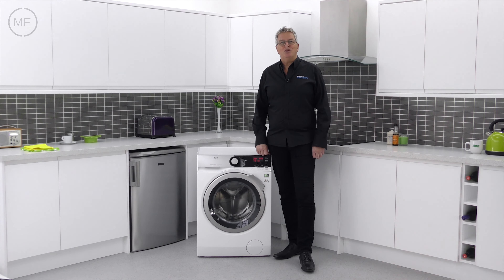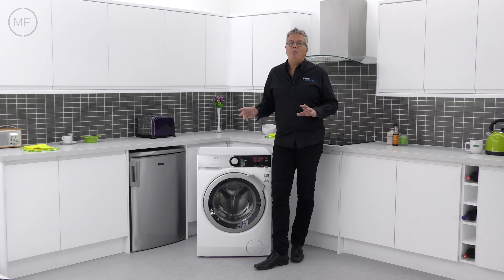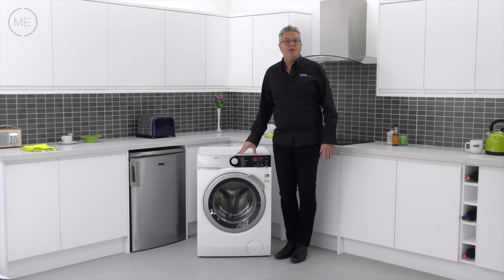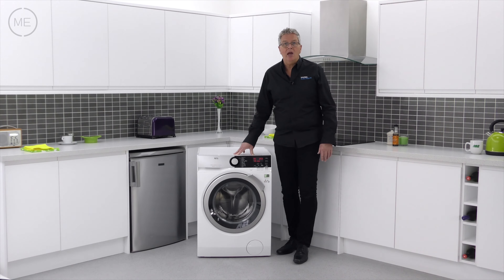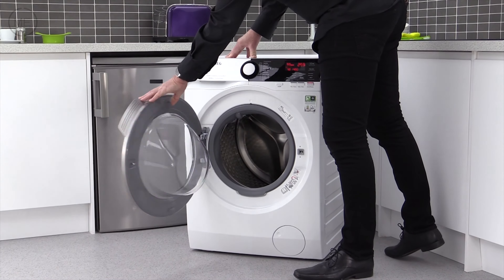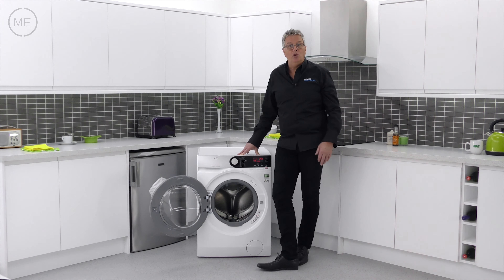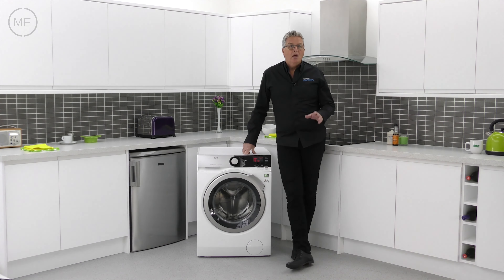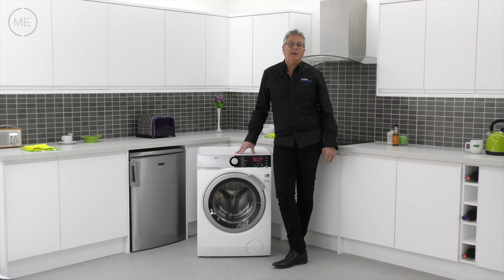AEG L8FEE945R Washing Machine Review